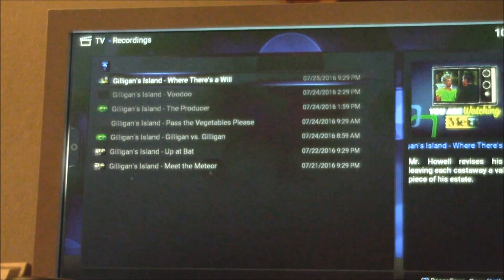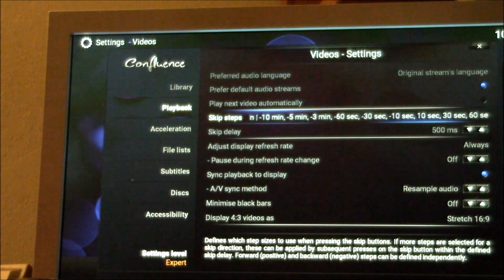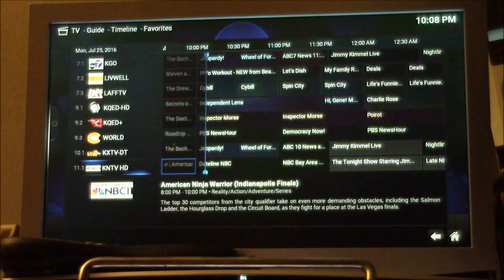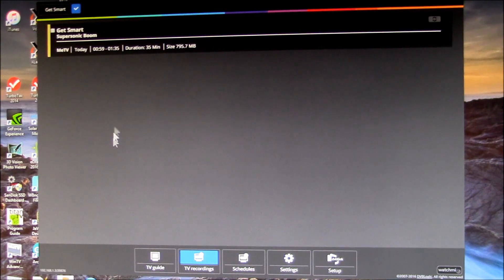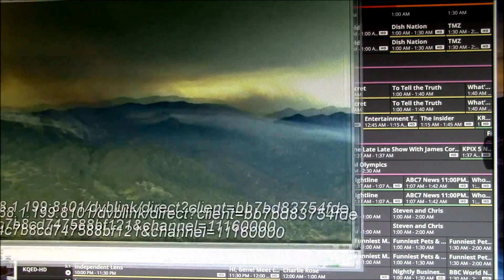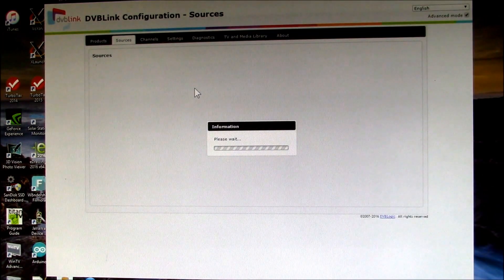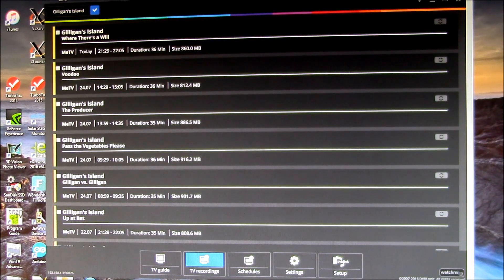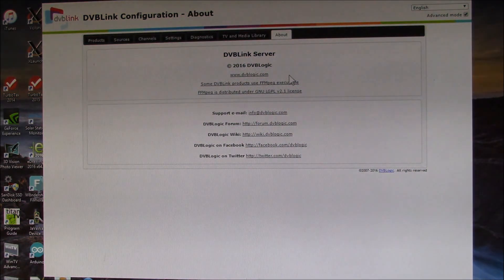DvbLink TV Server, Version 6.0, Part 2 - Clients/Viewer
In this video, a look at the Kodi PVR client and new Windows client program.

Not much change in the Kodi PVR client aside from the server having the ability to send down channel logos.  Prior to this, you needed to set up logos on each and every Kodi player, same with Favorites channel lists.

For Windows and MacOS, there are now native clients along side the web browser interface which relied on VLC for playback.  These clients fully duplicate the web browser features for access to the server configuration.

Playback on live TV streams is decent on the Windows client.  For recorded content, while it does have a scroll bar for access to the timeline, that is not really easy to use for skipping commercials, for example.  It only has, pause/resume and stop buttons, about the same as the VLC player had.

The Kodi player with a suitable remote is much better as you have 10s, 30s, 60s, 3m, 5m and 10m skips available with the left and right arrow buttons.  You also have a pause/stop and resume at the time you stopped feature.  The Windows client starts over at the beginning of the recording every time.

To be continued, adding an HD HomeRun network tuner.,,